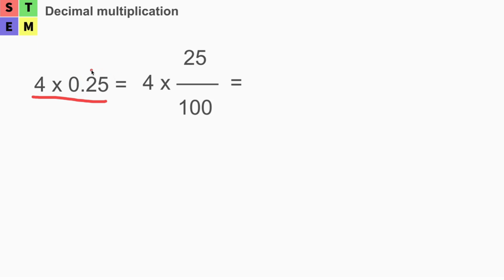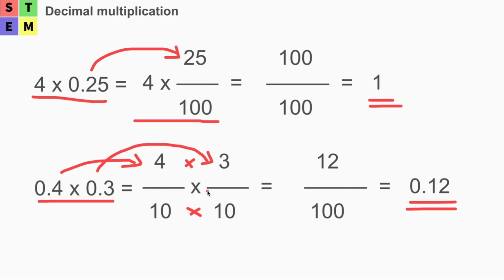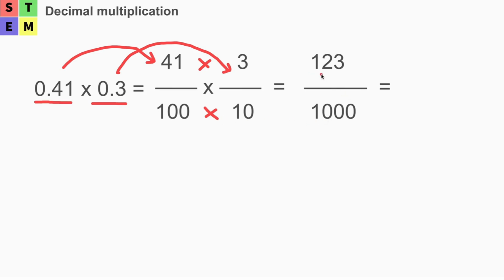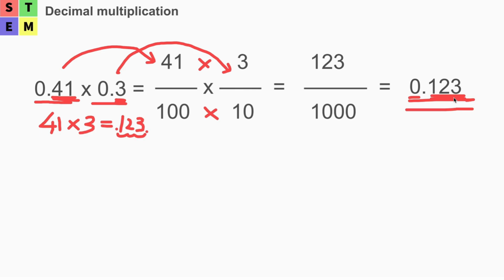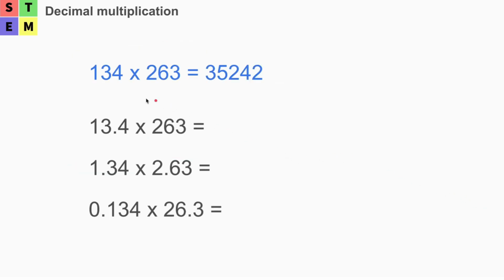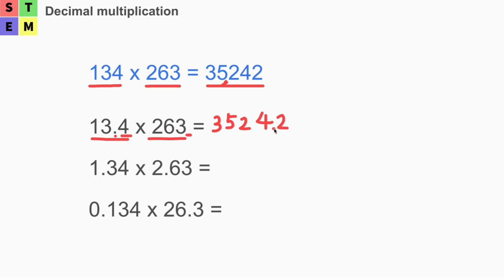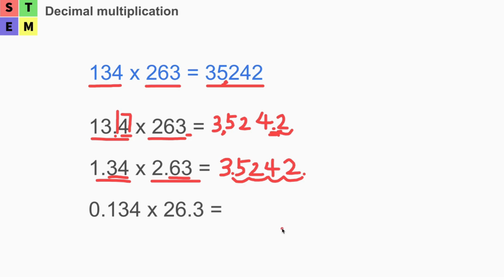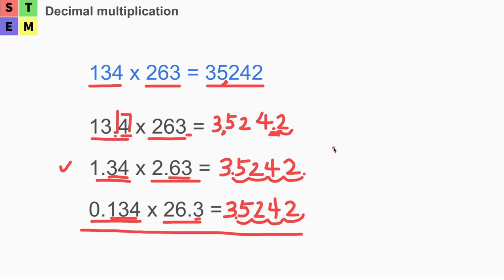Math - Decimal multiplication